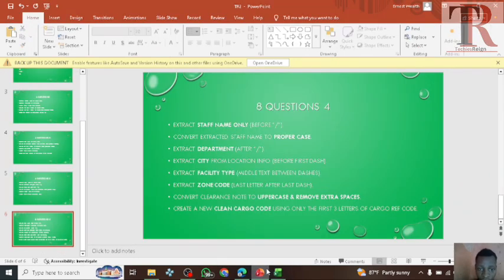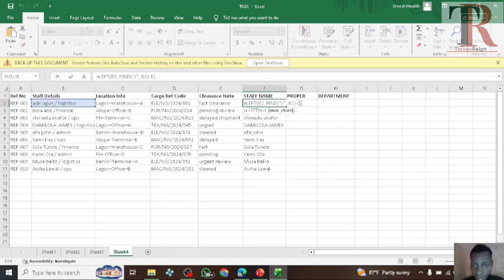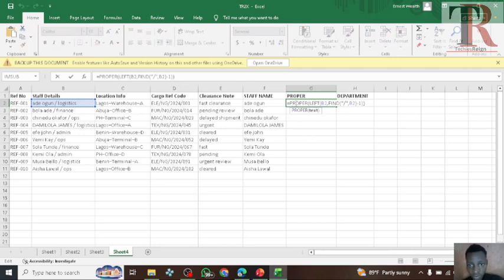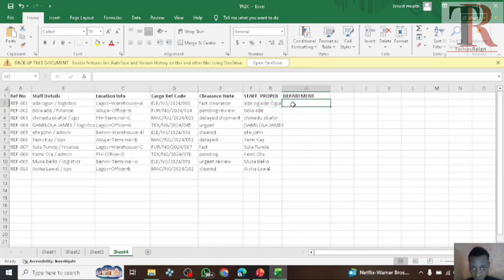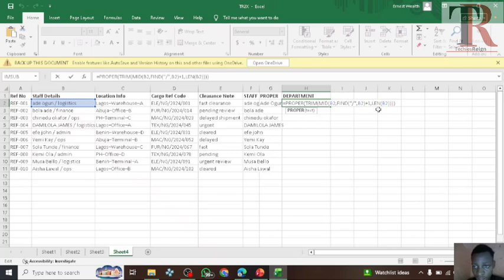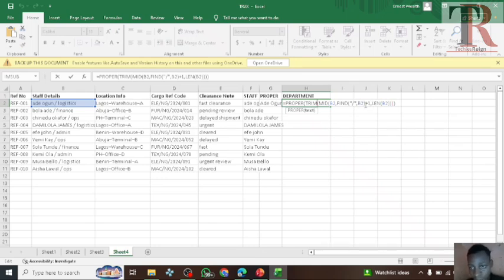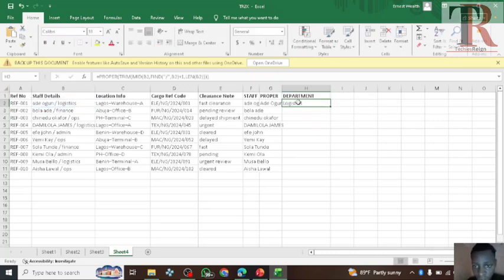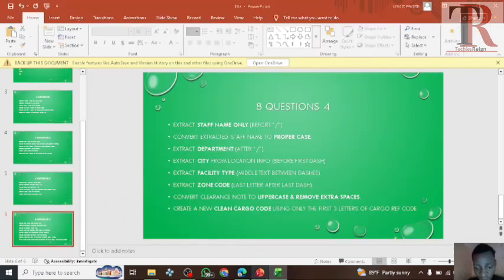EXCEL BASIC FUNCTIONS FOR TEXT 8